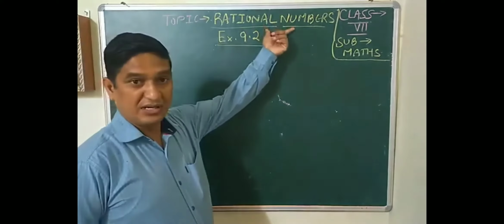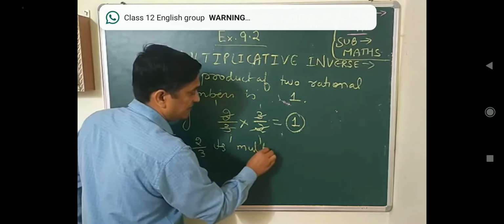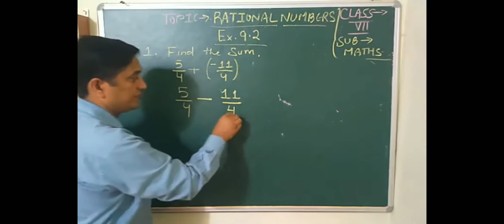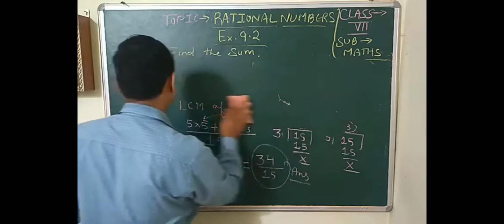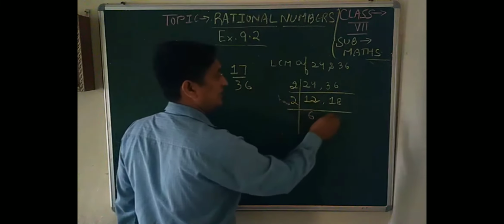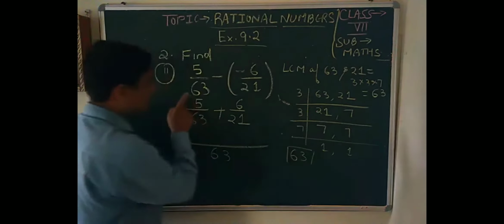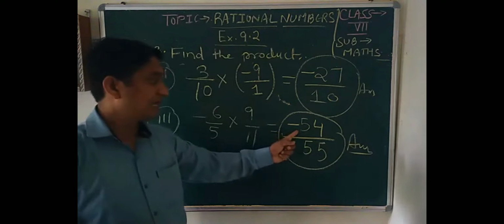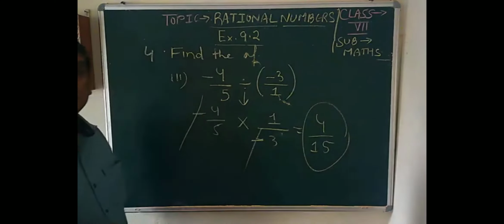Class 7 ch 9 rational number part 3 maths